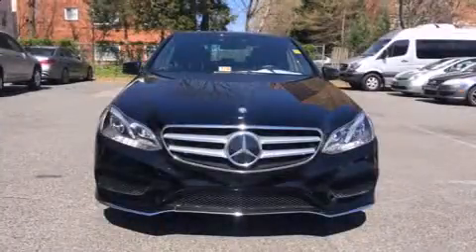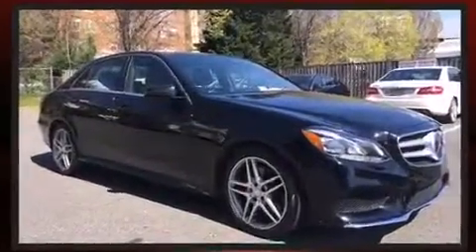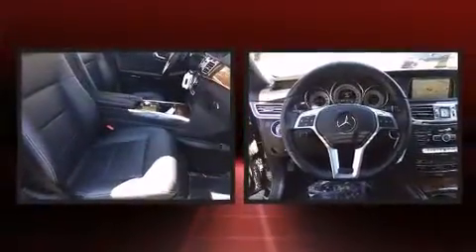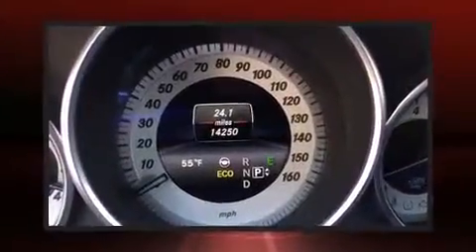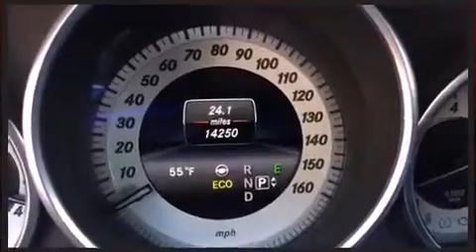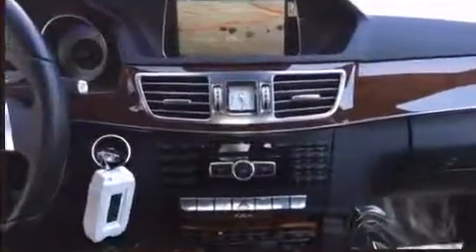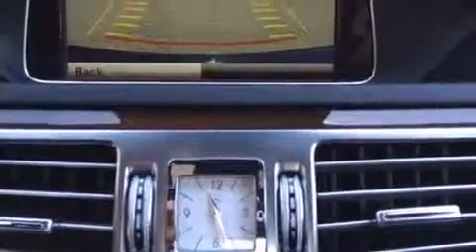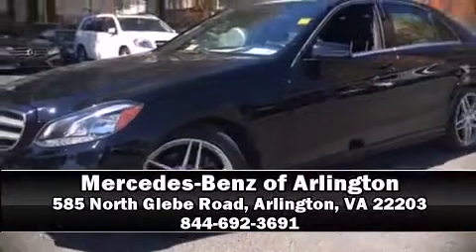2014 Mercedes-Benz E-Class E350 4MATIC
Step into the 2014 Mercedes-Benz E-Class. With fewer than 15,000 miles on the odometer, this 4 door sedan prioritizes comfort, safety and convenience. Under the hood you'll find a 6 cylinder engine with more than 300 horsepower, and for added security, dynamic Stability Control supplements the drivetrain. Mercedes-Benz prioritized handling and performance with features such as: front and rear reading lights, variably intermittent wipers, a leather steering wheel, an automatic dimming rear-view mirror, automatic dimming door mirrors, front bucket seats, and 1-touch window functionality. For drivers who enjoy the natural environment, a power moon roof allows an infusion of fresh air. Mercedes-Benz also prioritized safety and security by including: dual front impact airbags, head curtain airbags, traction control, brake assist, anti-whiplash front head restraints, a panic alarm, an emergency communication system, and 4 wheel disc brakes with ABS. This car was designed with safety in mind, allowing you to drive with even greater assurance. This vehicle has achieved Certified Pre-Owned status, by passing Mercedes-Benz's comprehensive certification process. Our sales reps are knowledgeable and professional. They'll work with you to find the right vehicle at a price you can afford. Come on in and take a test drive!